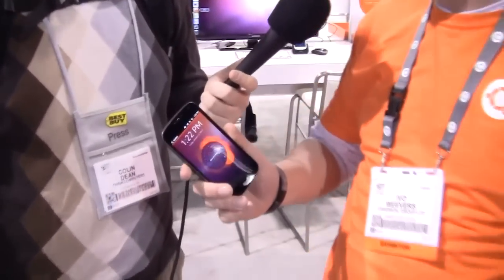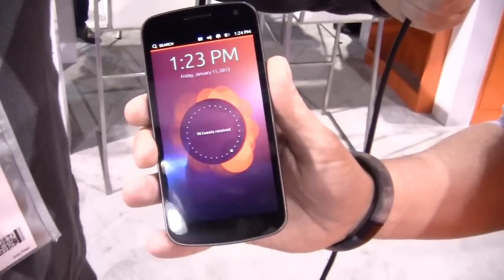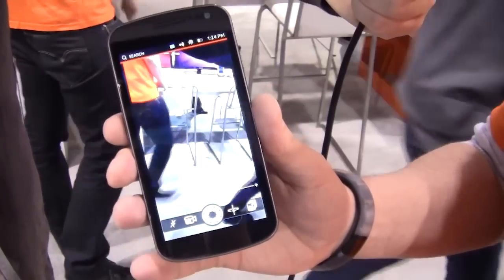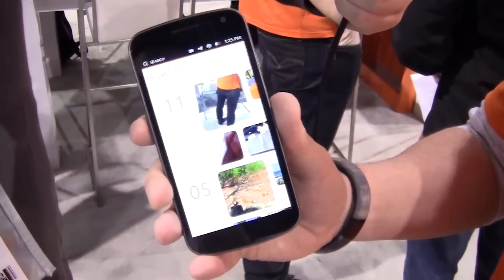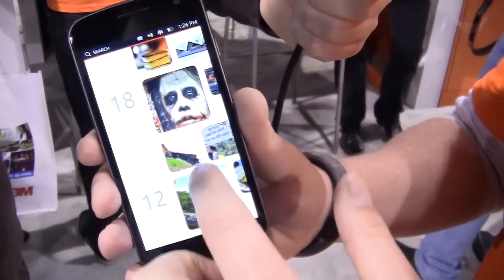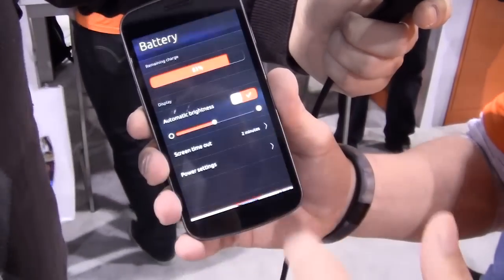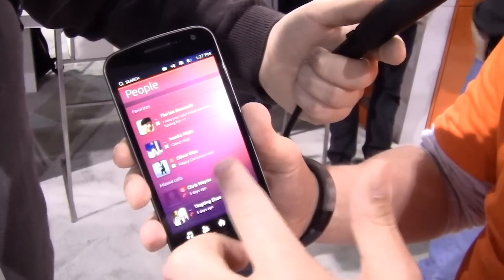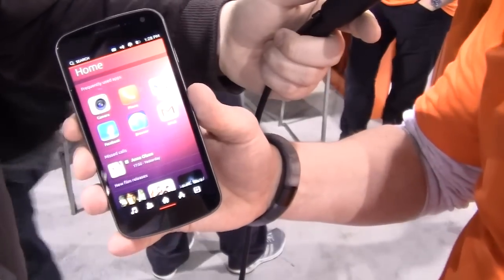CES 2013: Ubuntu for Phones